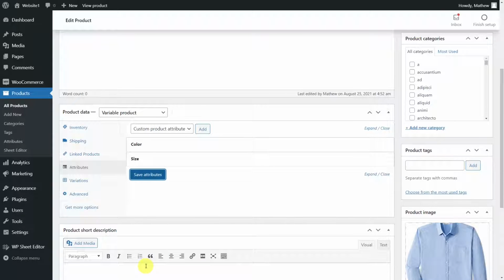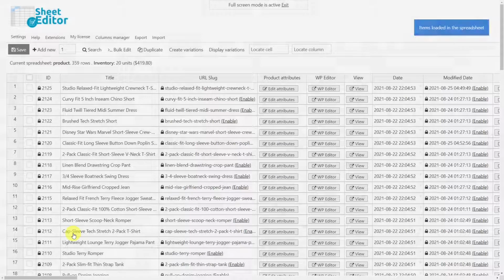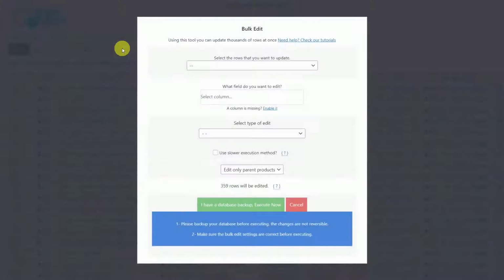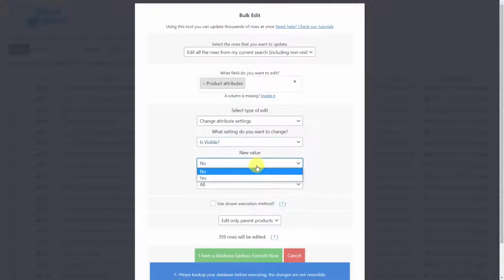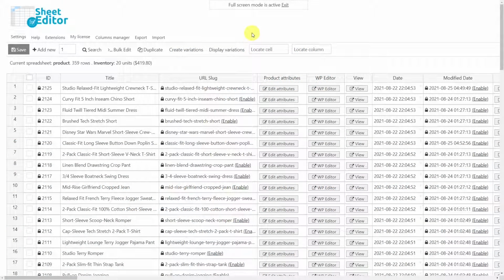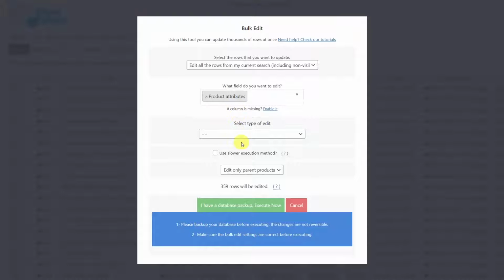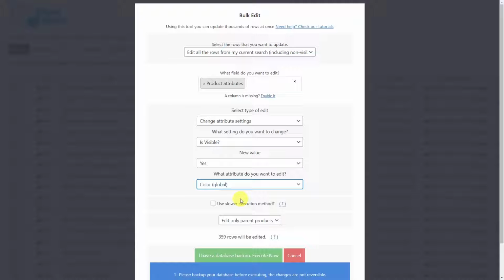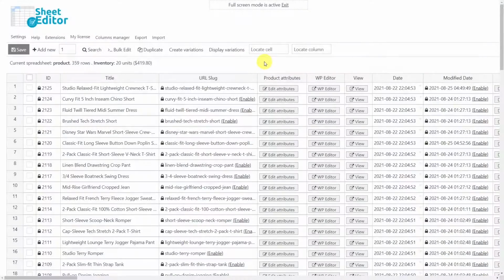WooCommerce – Mark “Is visible” for All Product Attributes at Once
In this video, you'll learn to activate the "is visible" option in bulk, for all or specific product attributes using the WP Sheet Editor pugin.

00:43 How to mark the "is visible" option for all product attributes

01:21 How to mark the "is visible" option for specific attributes